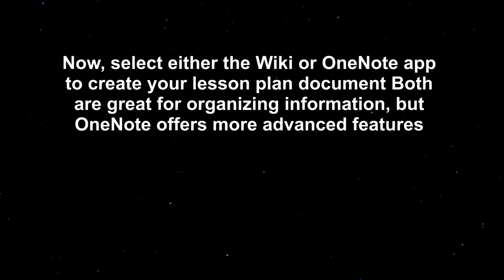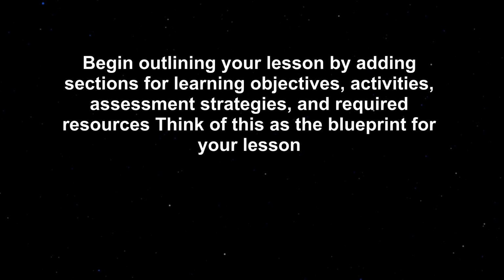How to Create Lesson Plan In Microsoft Teams - KevinHowTo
How to Create Lesson Plan In Microsoft Teams explores the seamless integration of Microsoft Teams for educational planning, outlining step-by-step methods to design and organize effective lesson plans within the platform. This comprehensive guide illuminates how educators can leverage Teams' collaborative features to create dynamic and interactive lesson plans, incorporating elements like learning objectives, activities, assessment strategies, and resource allocation. You'll learn how to use channels to categorize lessons by subject or unit, utilize the built-in document sharing capabilities for collaborative editing and feedback, and integrate assignments and quizzes directly into the lesson plan for easy access and grading. Furthermore, discover strategies for embedding multimedia content, linking to external resources, and facilitating real-time discussions within the Teams environment, fostering a more engaging and interactive learning experience for students. Optimize your lesson planning workflow by learning to create templates for recurring lessons, archive past lesson plans for future reference, and easily share plans with colleagues for review and co-teaching purposes, ultimately saving time and enhancing the quality of your instruction. By mastering these techniques, you can transform Microsoft Teams into a centralized hub for all your lesson planning needs, streamlining the process and promoting a more collaborative and efficient learning environment. The guide also covers practical tips for customizing the Teams interface to suit your specific lesson planning requirements, ensuring a user-friendly and intuitive experience. Discover how to use the platform’s notification system to stay on top of deadlines and student progress, and learn how to integrate third-party educational apps to further enhance your lesson plans and create richer learning experiences.

00:00 Intro
00:04 Launch Microsoft Teams
00:11 Create a Channel
00:17 Select Wiki or OneNote
00:23 Outline Your Lesson
00:29 Upload Supporting Documents
00:34 Create Assignments
00:40 Embed Multimedia Content
00:47 Encourage Realtime Discussions
00:53 Share Your Lesson Plan
00:58 Centralized Hub for Lesson Planning